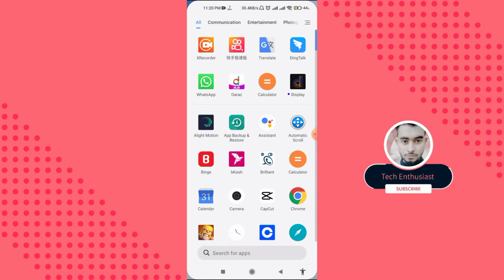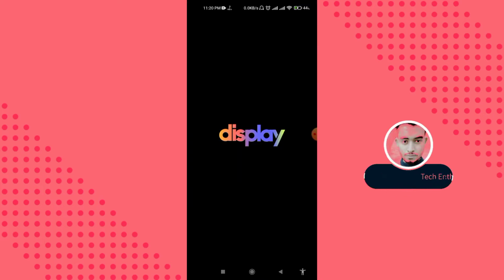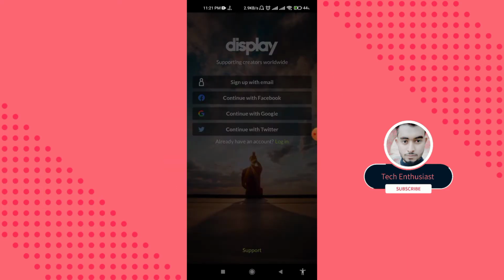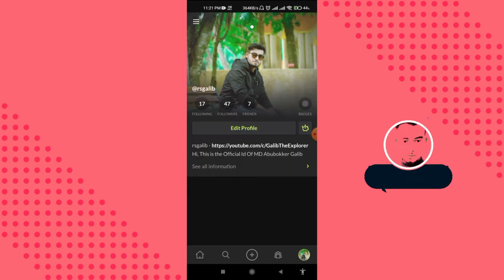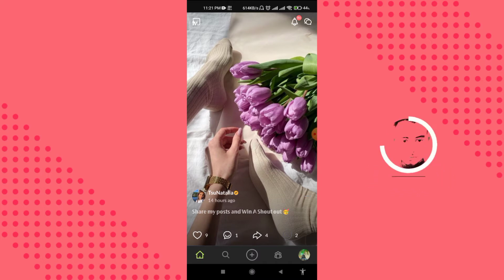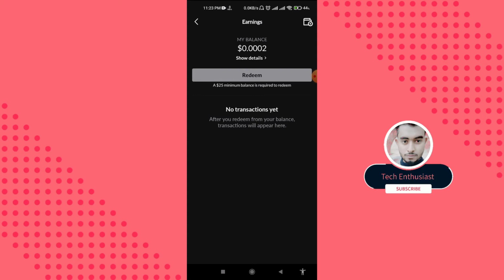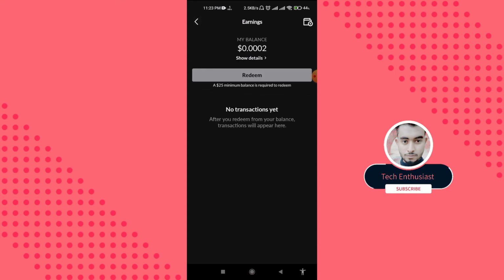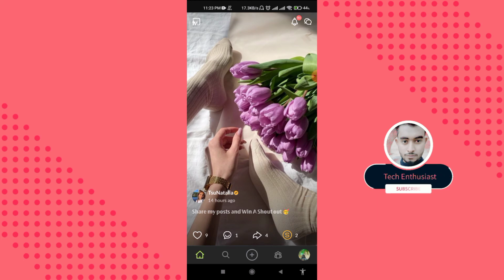How to earn money from Display app | tsu app | earn money online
Hello guys today i will show a new Earning app tutorial on my video,  in my video i will explain about the display application, so watch the full video to know about that application.

important Tags

0:30-1:59 Introduction